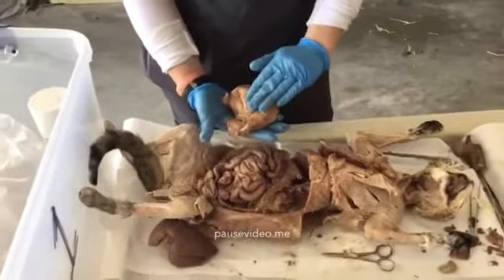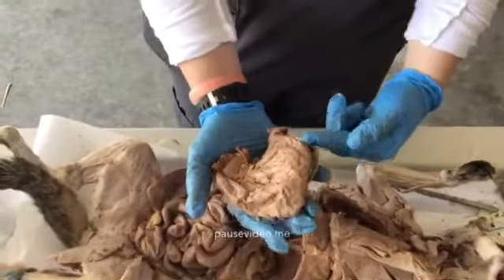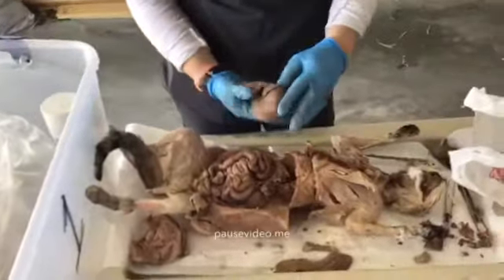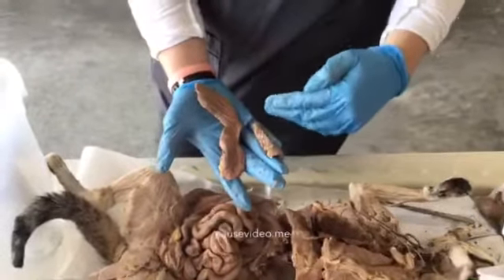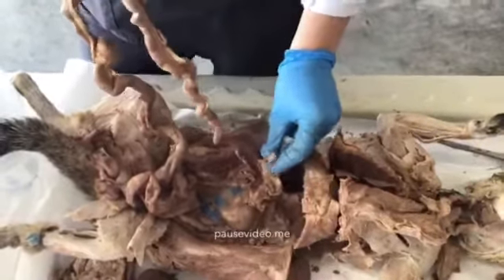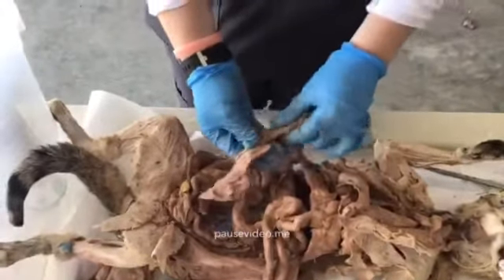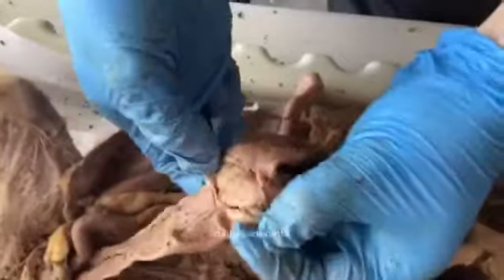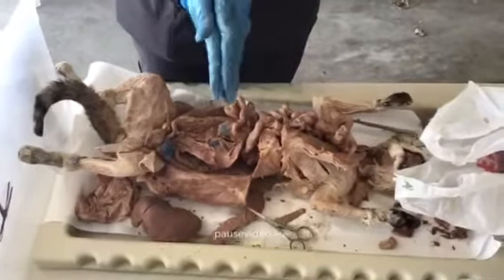Dissection Sheet #3 Part 2